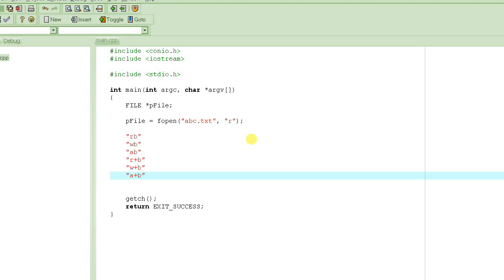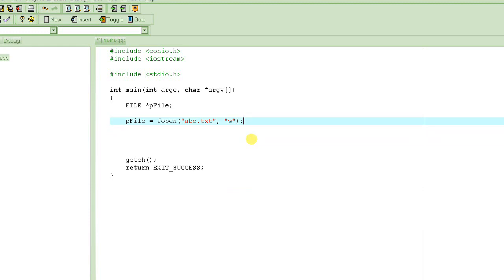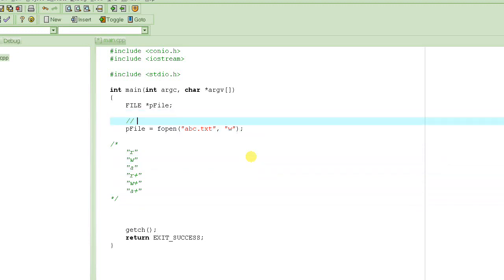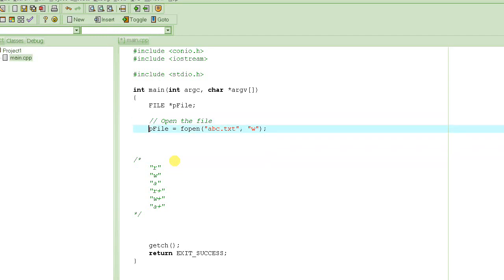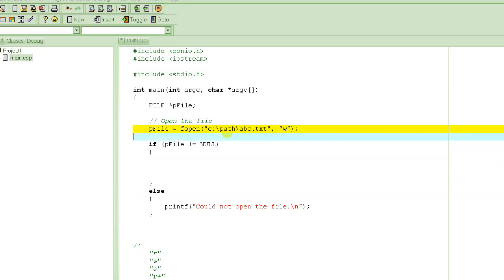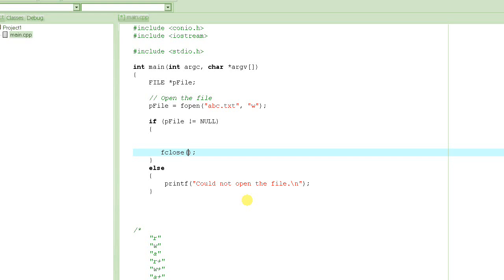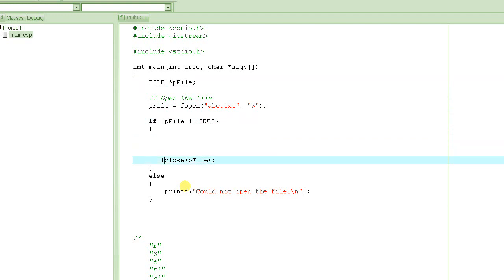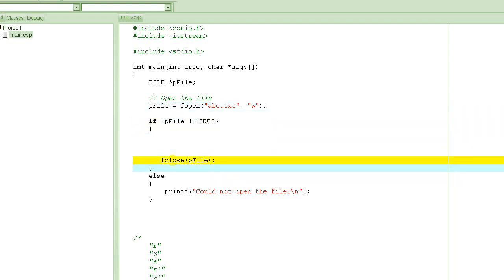C Programming tutorial: Opening and Closing Files fopen and fclose Part 2